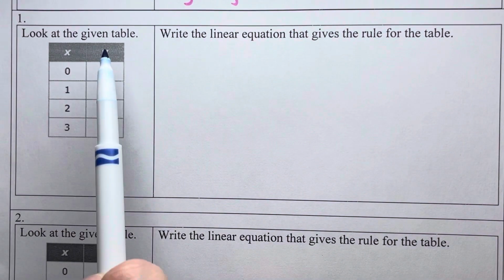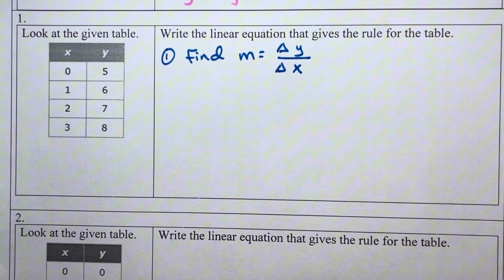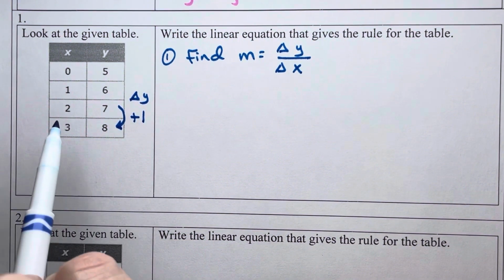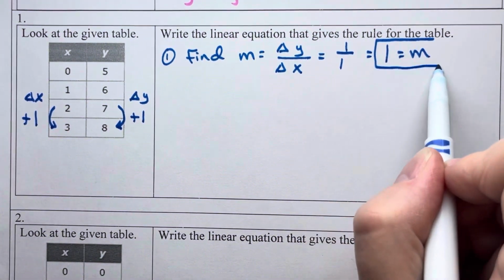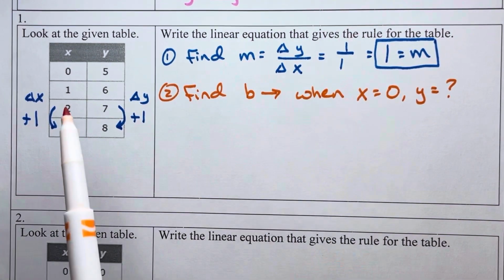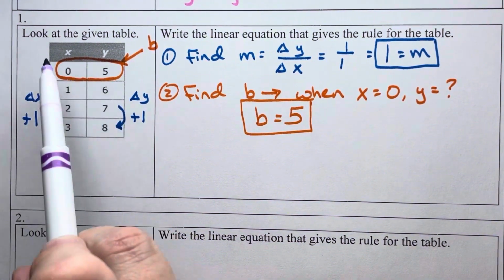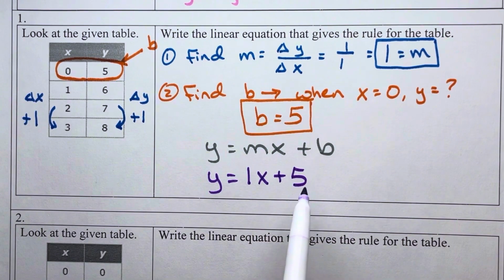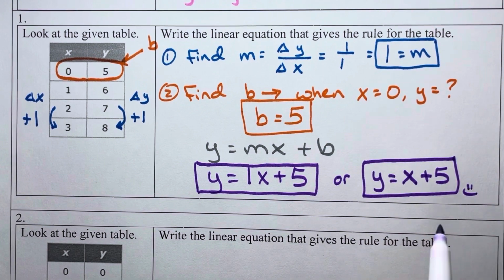Slope-Intercept Form: Write an Equation From a Table (Example 1)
Slope-Intercept Form: Write an Equation From a Table
Part 2 of 6
Example 1